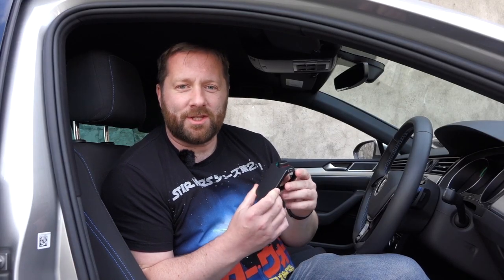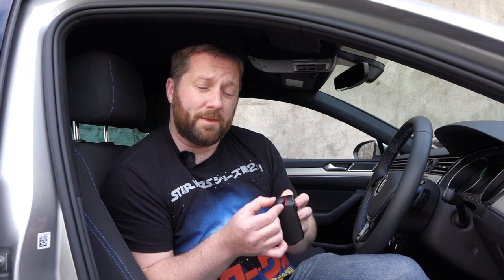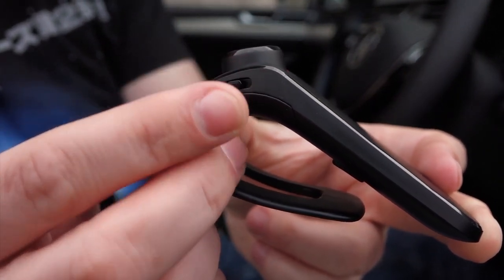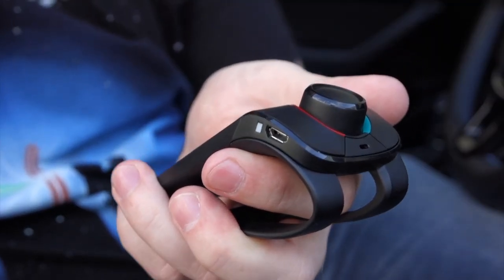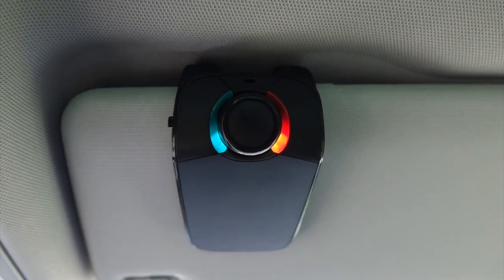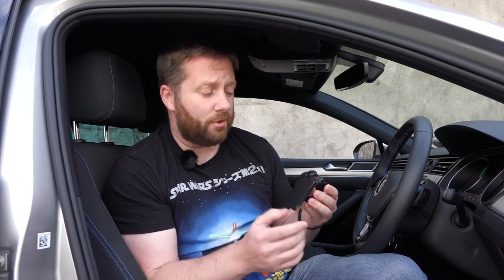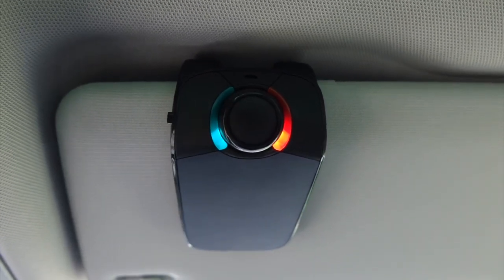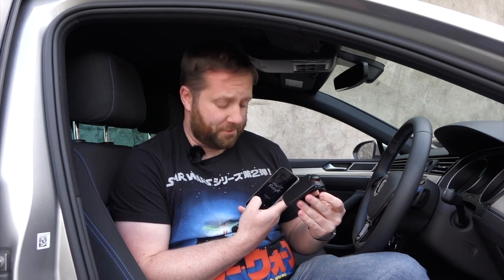Parrot Mini Kit Neo 2 Hands Free Bluetooth - Product Review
The MicksGarage.com Experts demonstrates Dave Humphreys reviews the Parrot Mini Kit Neo 2 hands free Bluetooth car kit from MicksGarage.com

The Mini kit Neo 2 is a high quality, transferable bluetooth kit that doesn't require any installation and can be moved from car to car. It offers fantastic audio quality and a sleek design that integrates with modern car interiors